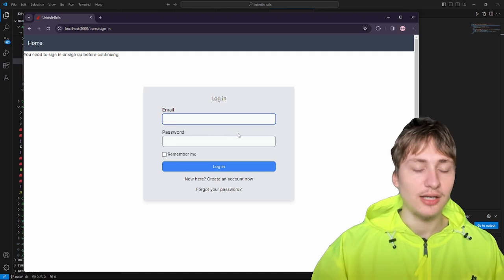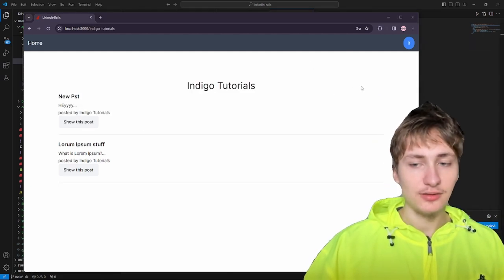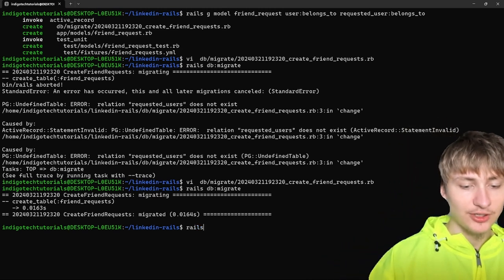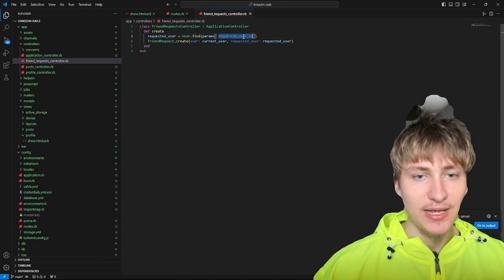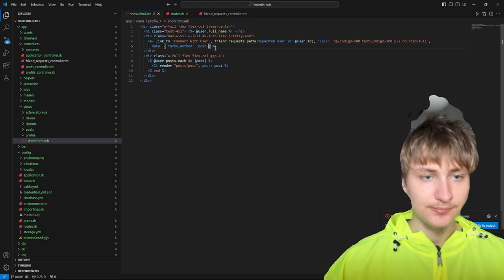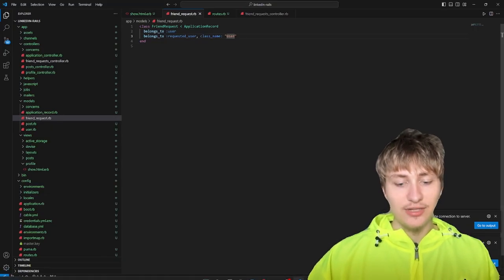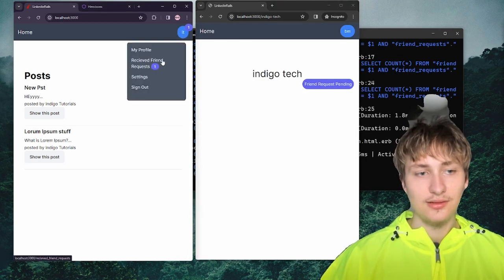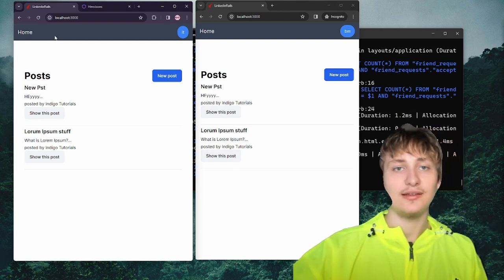Code Friend Requests Feature for Rails! Building LinkedIn Part 2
Do you need an expert developer to work on your project? Contact me now Hey everyone welcome back to the channel, in this video I am building on to the previous video on building Linkedin by adding friend requests, this allows users to send requests to connect then if the user accepts the request then the friendship has started :)!!
Hope everyone enjoys this video! let me know your ideas for future videos!